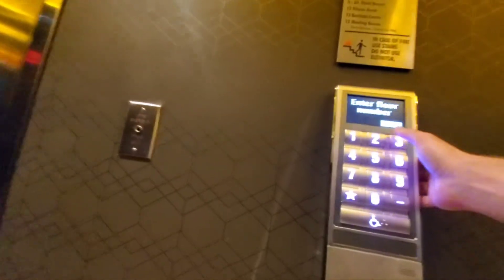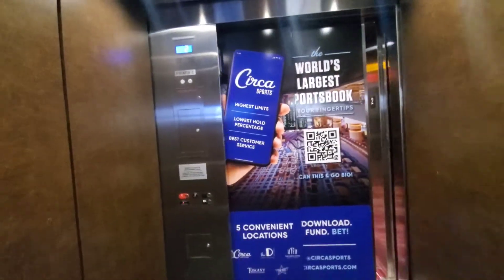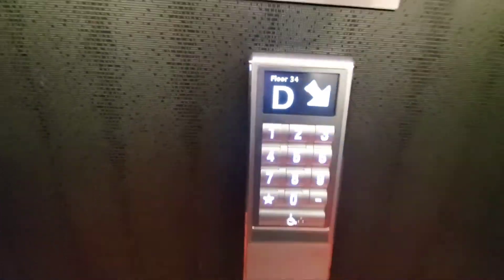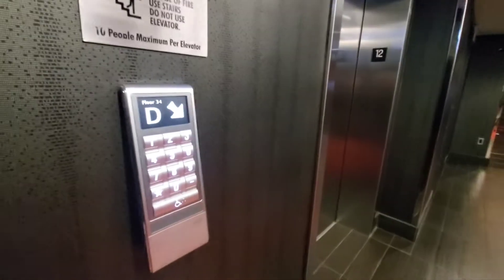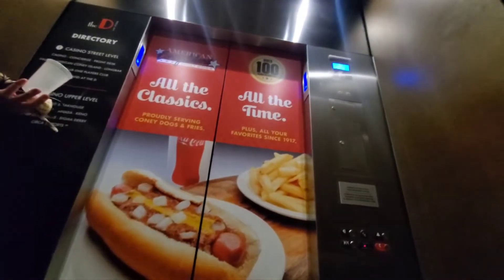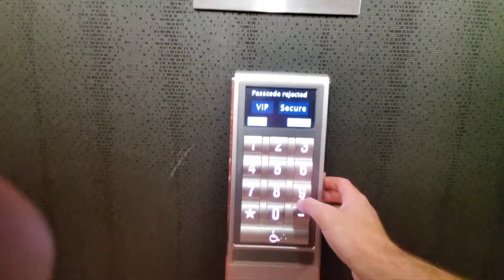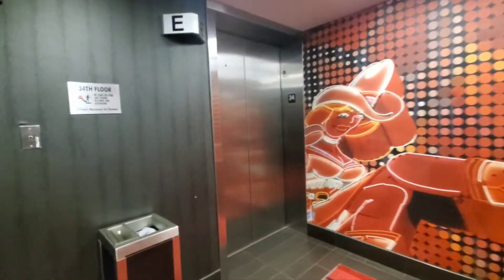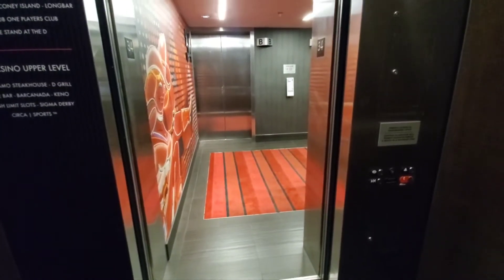Otis Compass Destination Dispatch System at The D, Las Vegas, NV